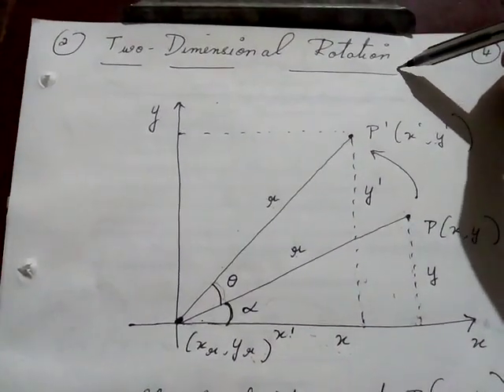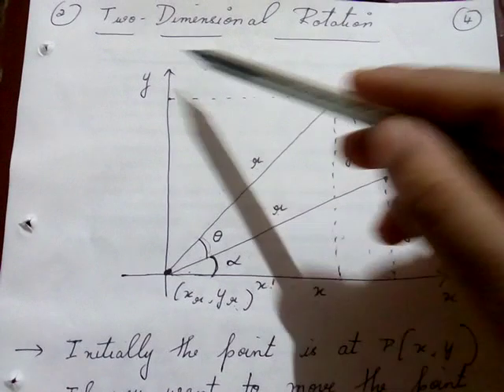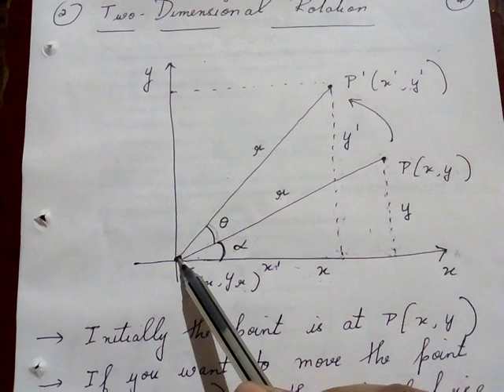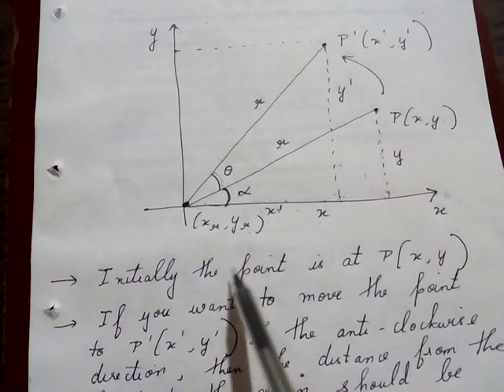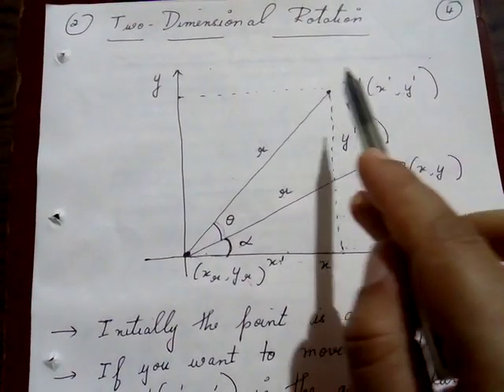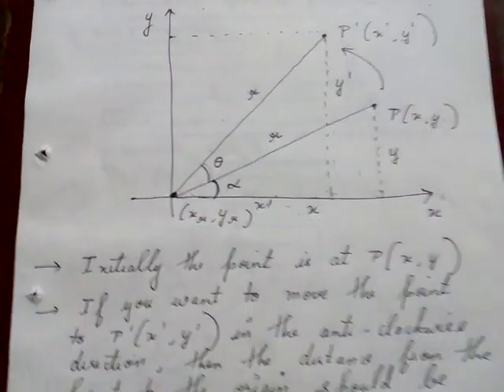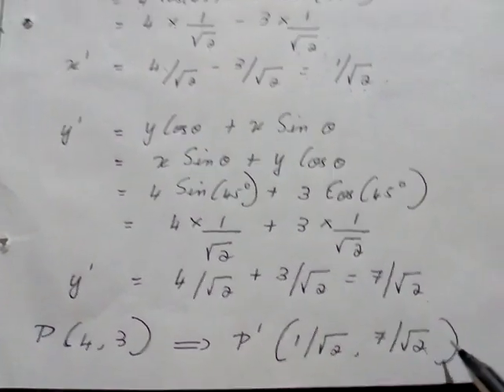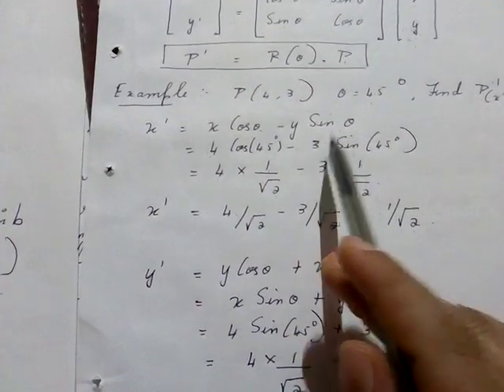Computer Graphics:- 2D Rotation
2D Rotation